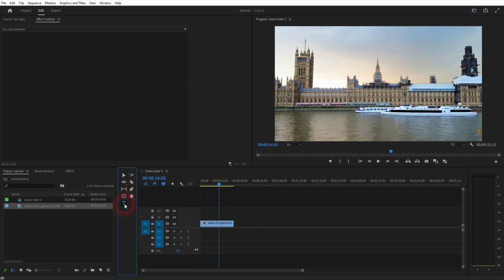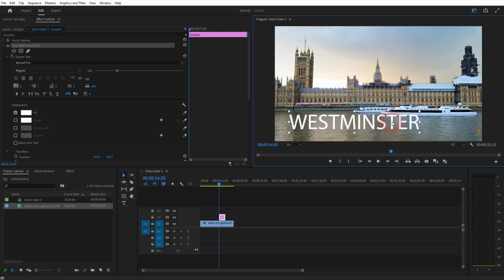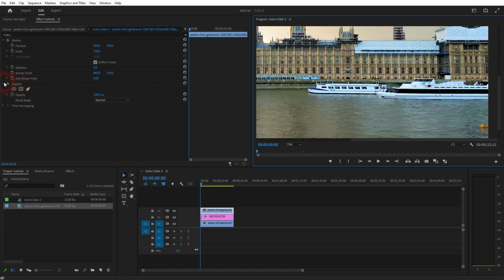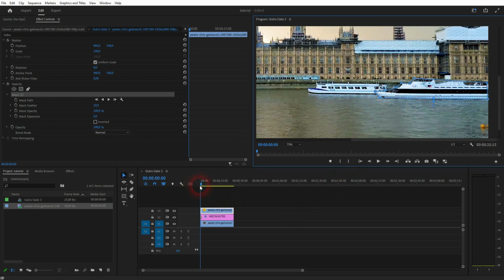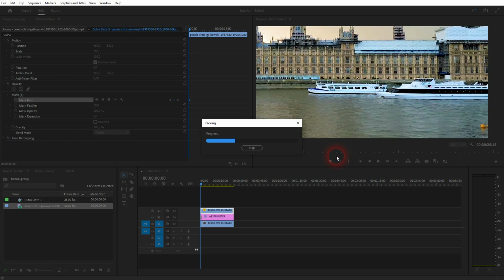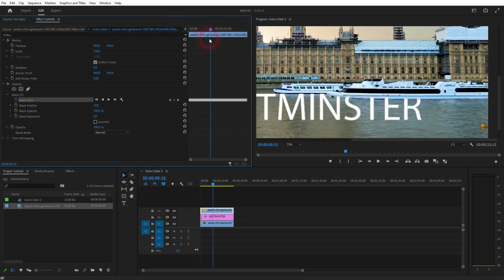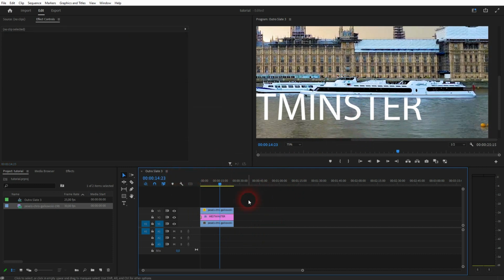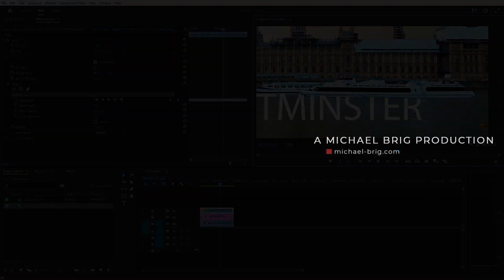How to Put Text Behind Moving Objects in Premiere Pro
In this tutorial I'll show you how to put text behind moving objects in Adobe Premiere Pro.